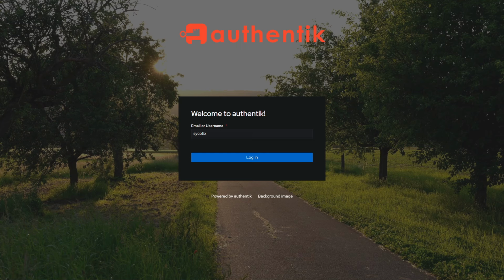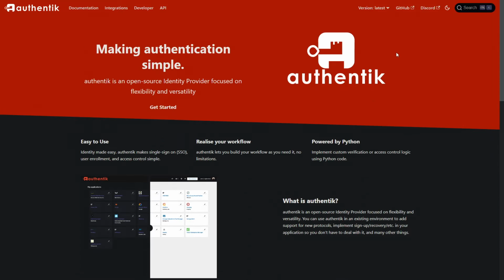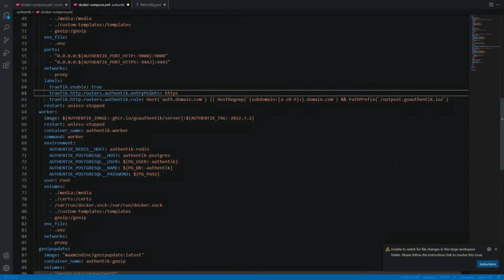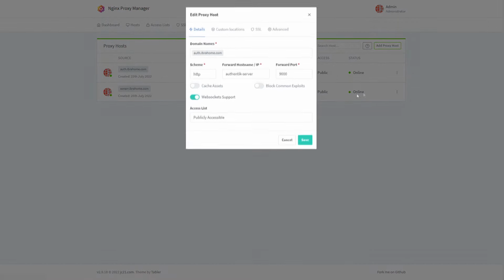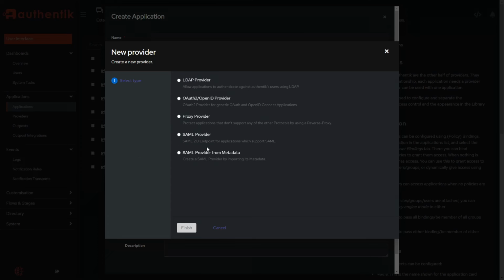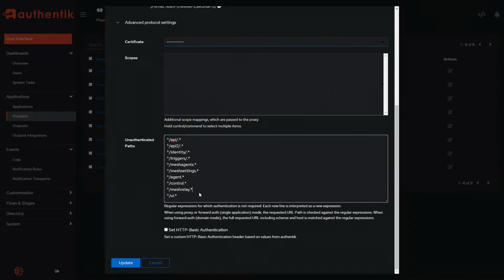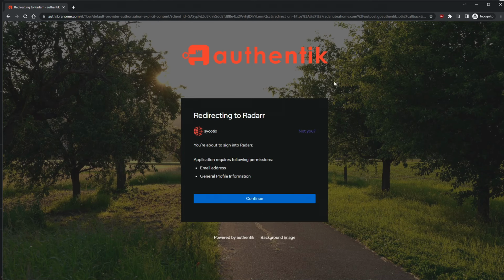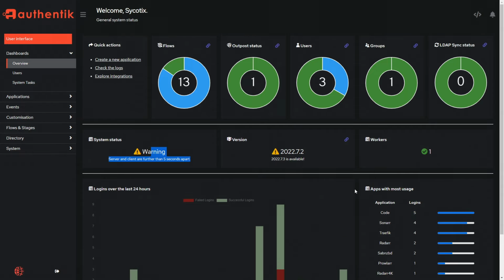Secure Self Hosted with Authentik | Traefik & NGINX Proxy Manager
authentik is an open-source Identity Provider focused on flexibility and versatility. We showed you the installation, and now we'll show you how to use Traefik and NGINX Proxy Manager with Authentik to secure your applications.

🚀 Timestamps:
0:00 Intro
2:29 Authentik Features
4:32 Authentik with Traefik
8:15 Authentik with NGINX Proxy Manager
10:25 Protecting Apps with Authentik
16:44 Authentik Settings
18:50 Final Thoughts